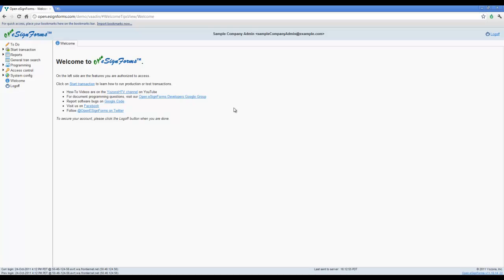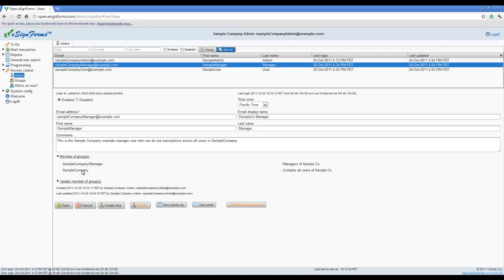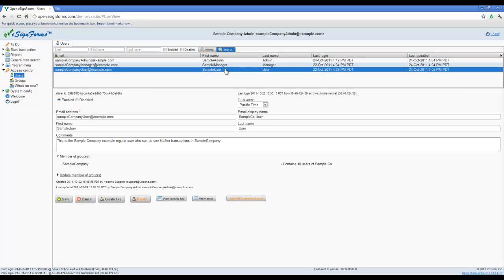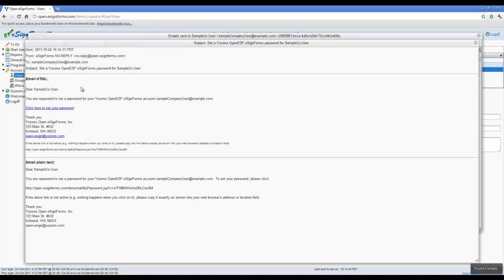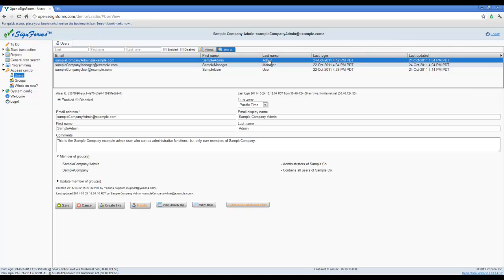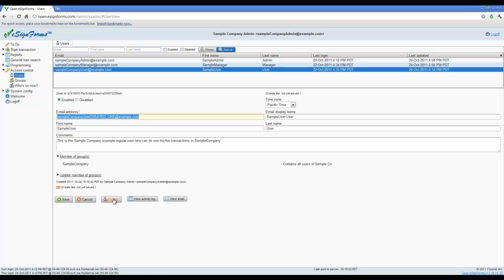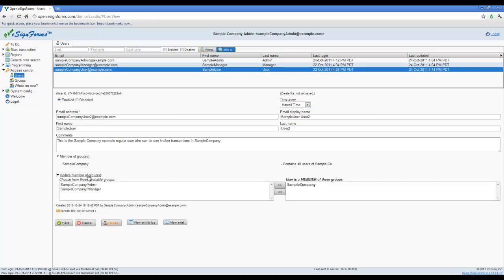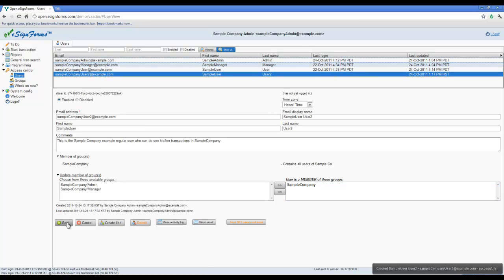HTV Password Reset & Add New Users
This short video describes only the User admin screen to set up a new user, reset a user's password, disable a user account if they leave the company, and check the activity and email logs for a user.